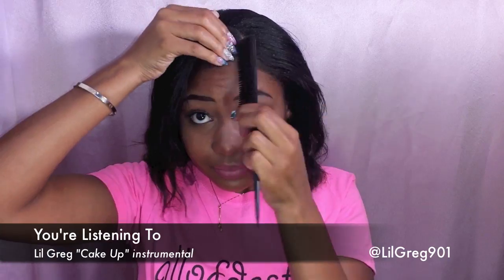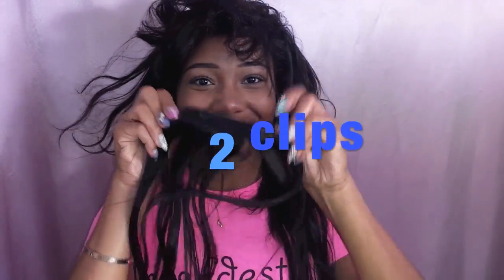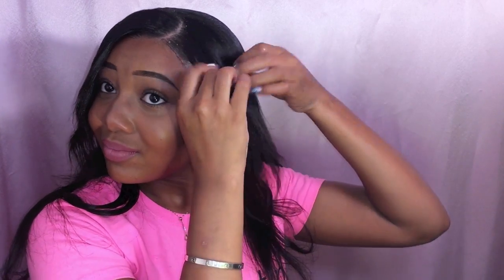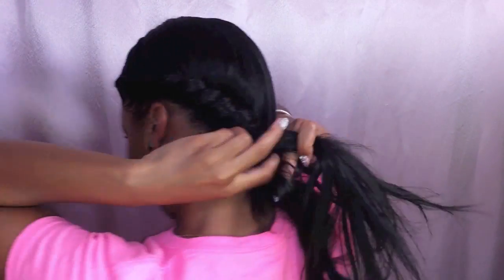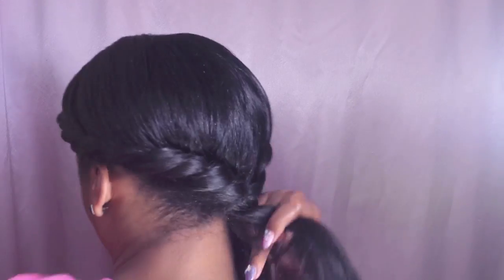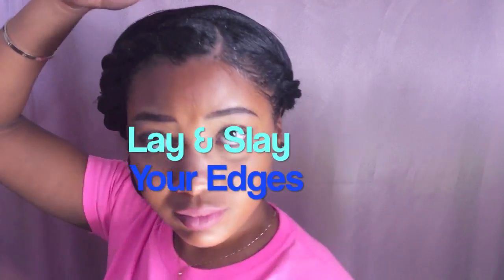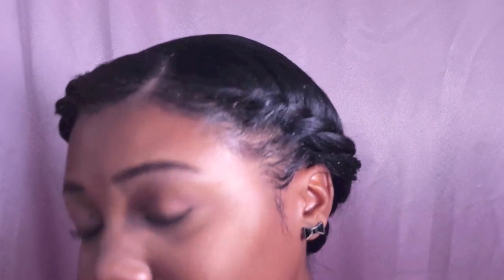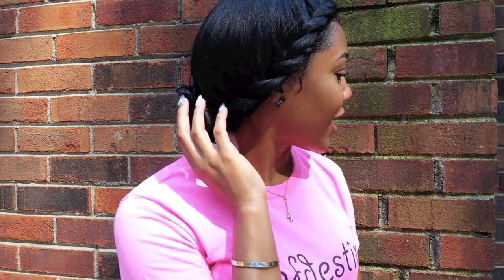Flat Twisted Low Bun | Protective Summer Hair Tutorial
Flat twisted updo with clip ins for Short, Medium, or Long Relaxed Hair. Style your hair quickly with this Summer flat twist hairstyle with a low twisted bun.. great summer protective style to get your hair up and our of the way.

perfect for an occasion including weddings and formal events.
I love these clip ins because they blend well with my relaxed hair.

I added BetterLength light yaki straight clip ins for length and to make my twisted bun more fuller.

HAIR DETAILS:
LIGHT YAKI CLIP-INS
LENGTH: 16 inches
COLOR: 1B (off black)

Expiration Date: 31st of Dec, 2017

SEND ME SOMETHING:
Drop It In The Mail, allofdestiny Will Tell:
Destiny Chalmers

allofdestiny